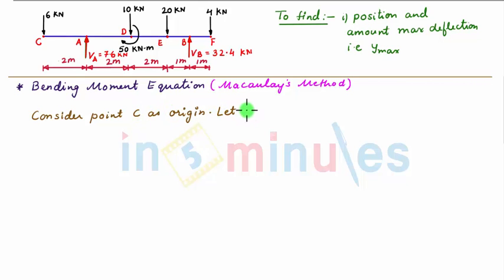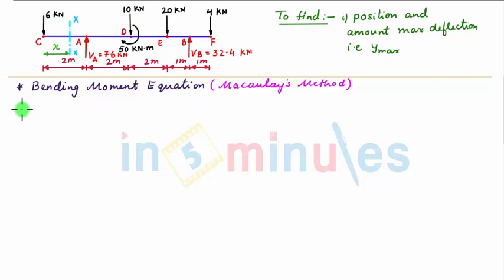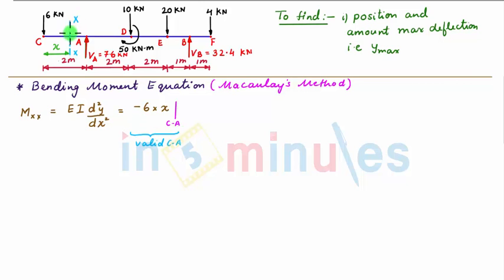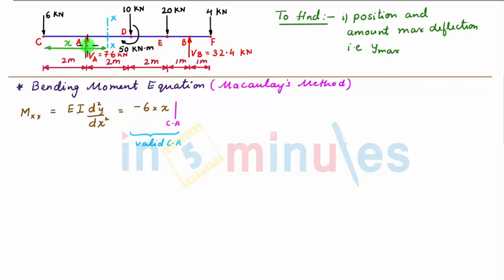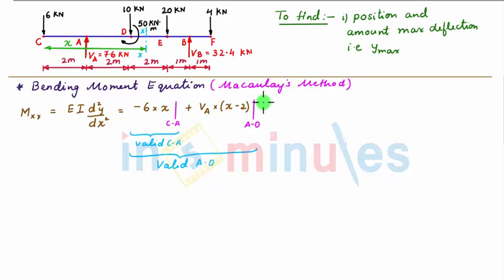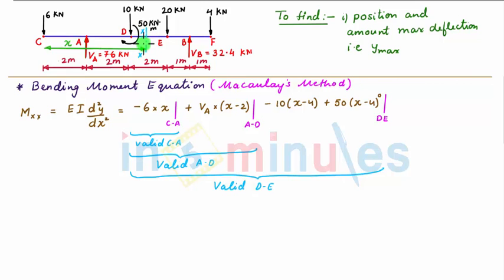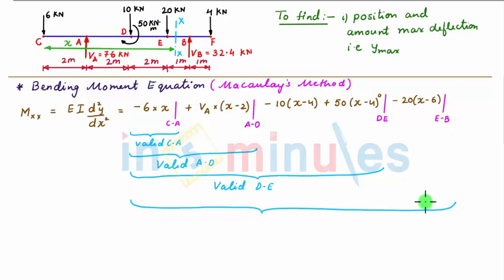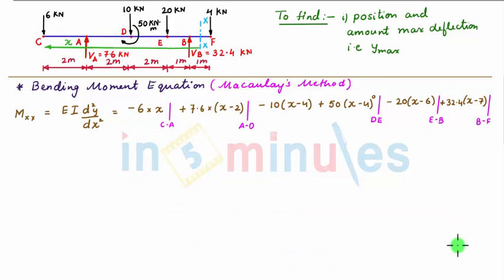Module5_Vid27_Slope and Deflection in Overhang Beam Problem 7 (Part 2)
In this video you will learn about Maximum deflection and its location in overhang beam with PL and couple.

Pre-requisite video -